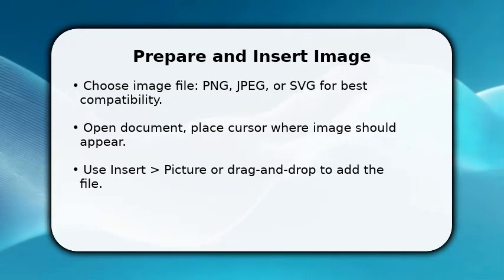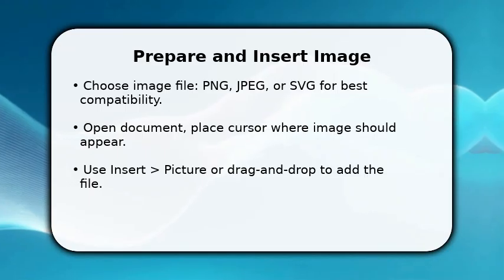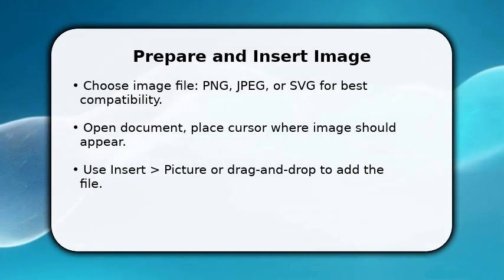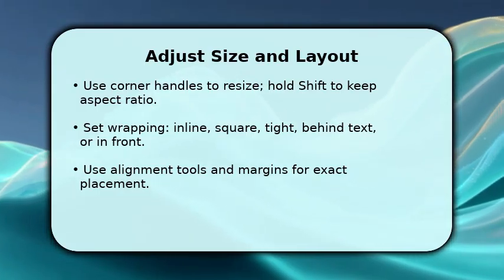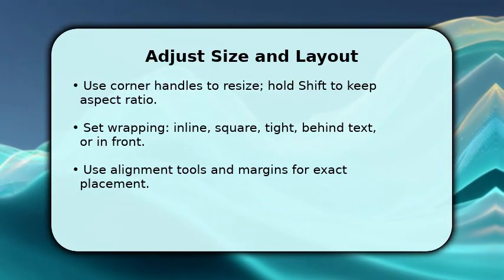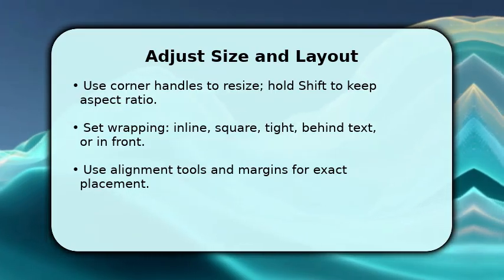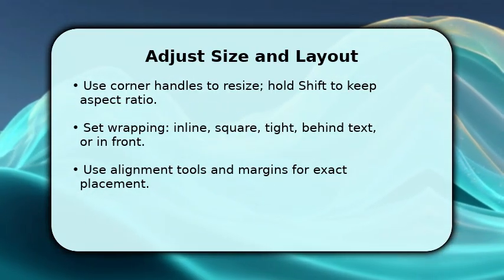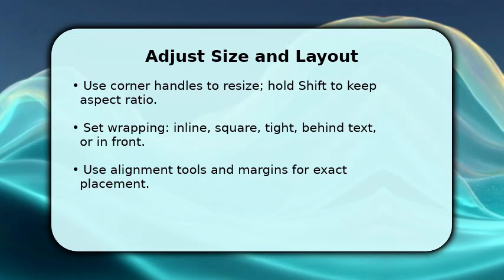How to Add Picture in Document (updated)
Learn the step-bymediate process of adding images to your documents on various platforms like Microsoft Word, Google Docs and PDF editors. This video tutorial guides you through selecting an image file, inserting it into a document template or blank page, adjusting its size and position for optimal layout.